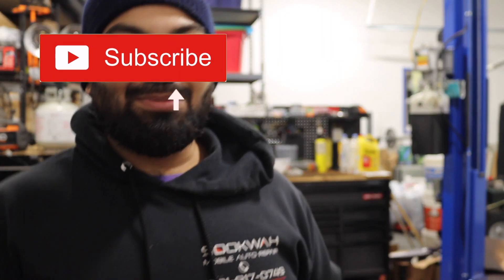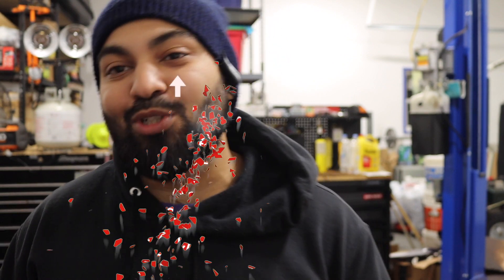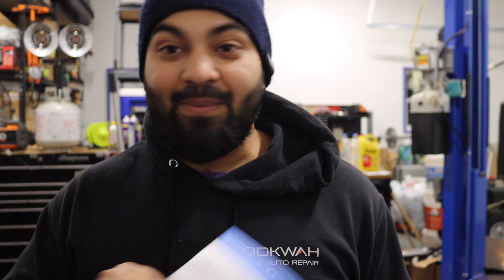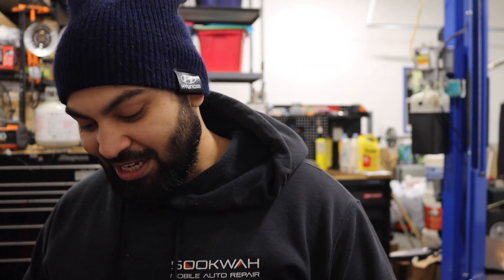2 ways to delete AFM 2/28/2021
afm delete kit
afm disable

in this video i give you two ways to delete afm or active fuel management system. i found an amazing article written on  onallcylinders.com by Brian Nutter. he has written a ton of useful information. this information includes a picture that shows you how active fuel management works.
the two ways that were given, afm delete kit or afm disabler are both effective. use the disabler if the valve train is good. use delete kit if afm lifters are bad.